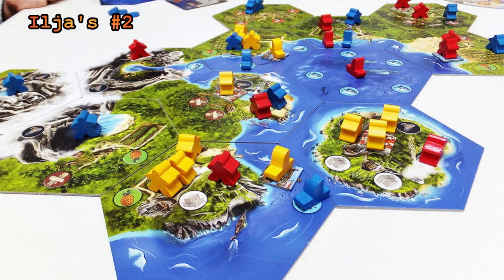TOP3 Series: Worker Placement games - Ilja and Alina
This is the third video in TOP3 series where we talk about our favorite games in different categories.
We will also mention favorites of few other people.